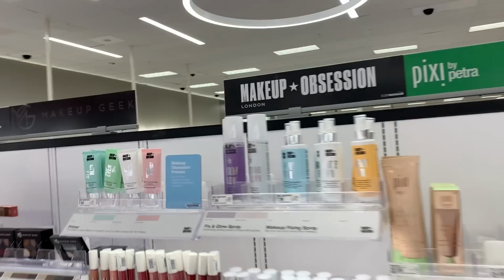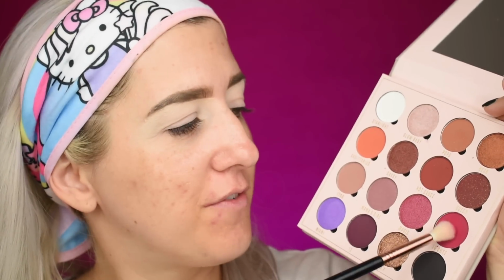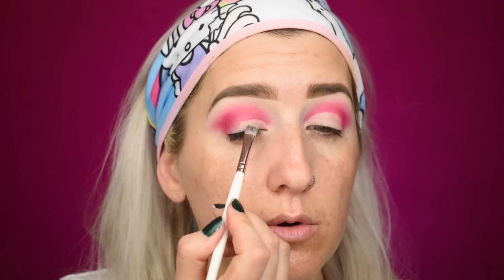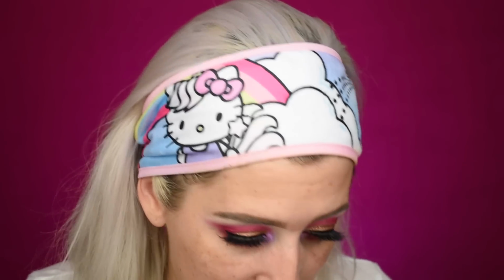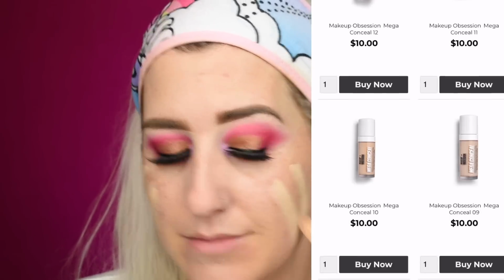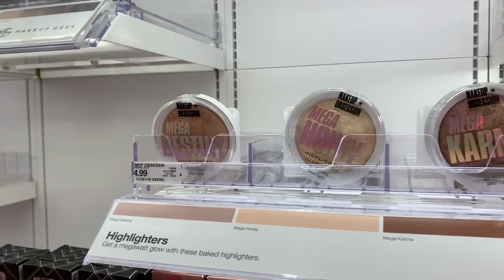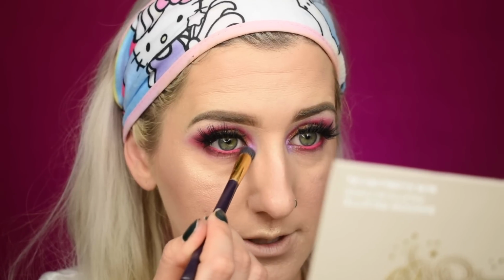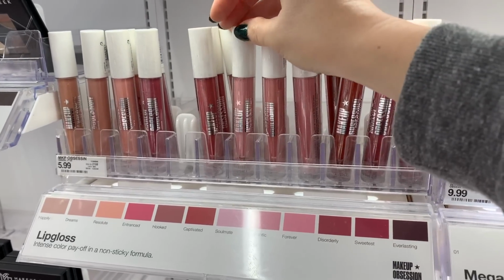SHOPPING & TRYING MAKEUP OBSESSION @ TARGET!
Makeup Obsession has come to the US and is now available at Target! So come shopping with me as I pick out some new goodies to try out right on my face. I almost have a full face of Makeup Obsession to review and I am so excited that there is another easily accessible affordable cruelty free makeup brand on the market! YAY!

-- Makeup Obsession X Belle Jorden Palette
-- Mega Conceal Concealer (Shade 08 used)
-- Even Out Anti-Redness Primer
-- Mega Honey Highlighter
-- Fix & Glow Spray in Mood Glow
-- Lipgloss in Dreams
-- Shop the entire Makeup Revolution Line on their website (Make sure to change to your local currency in the top right hand corner)

What other Makeup did I use?
ABH Dipbrow in Taupe
Frankie Rose Eye Promise Eye Primer
Tarte ManEater Liquid Liner
House of Lashes in Allura
IT Cosmetics Confidence in a Foundation (Discontinued!)
Smashbox Contour Palette
NYX Lip Liner in Nude Beige

CAMERA:
💡LIGHTING:
Neewer 700W Soft Boxes Set -- around $75.00
EDITING: iMovie
📈 VIDEO OPTIMAZATION TOOL: